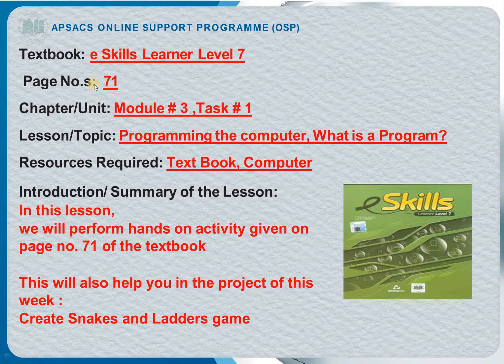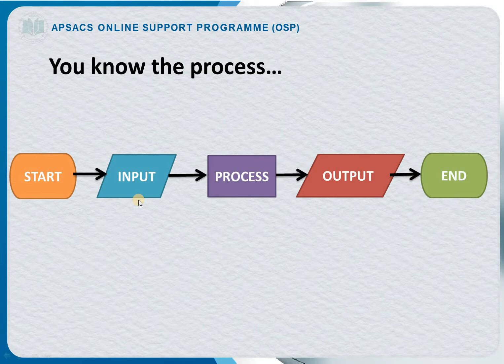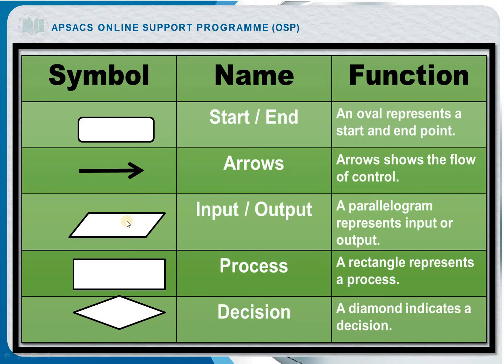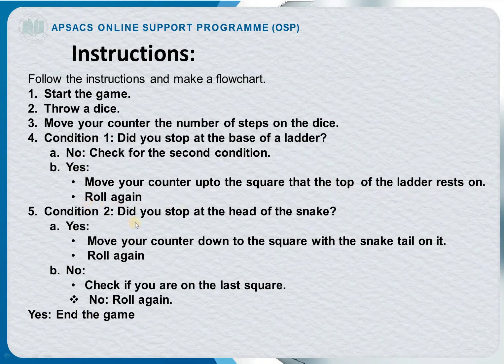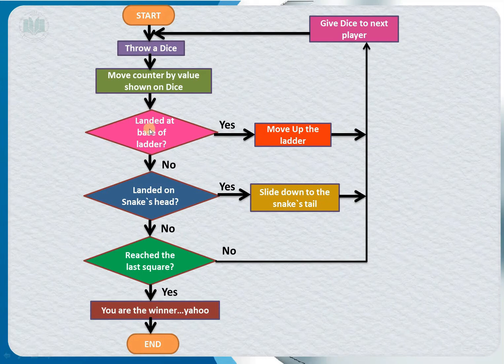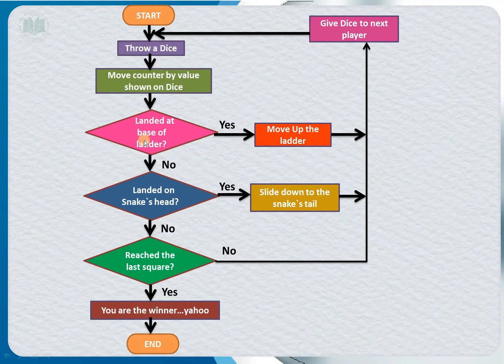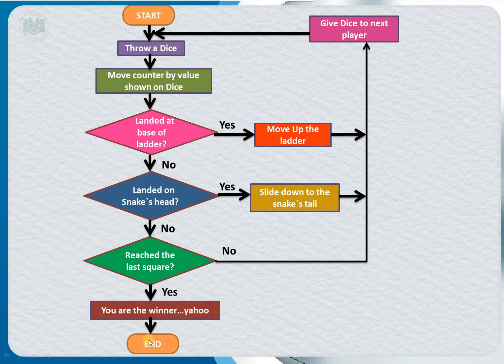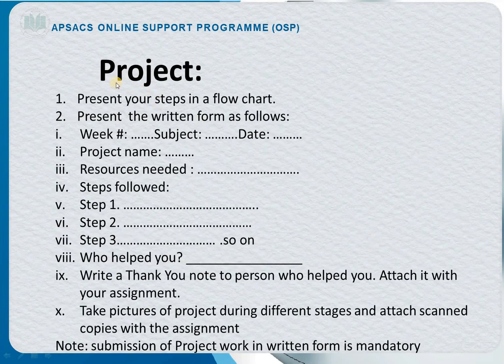Class 7_Module # 03_(Programming the Computer)_Task # 01_(What is a Program?)_Part-03(Project)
Module # 03
(Programming the Computer)

Task # 01
 (What is a Program?)_Part-03_(Project)

• mark1_computers

|◙| Skype |◙|
• mohsinahmed.siddiquei

|◙| Blogger |◙|
• mohsinahmedsiddiquei